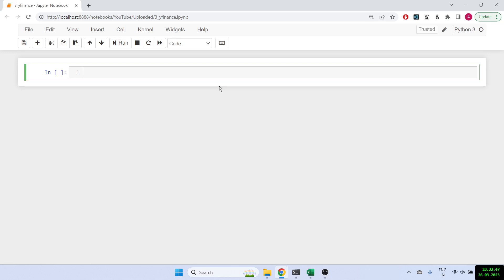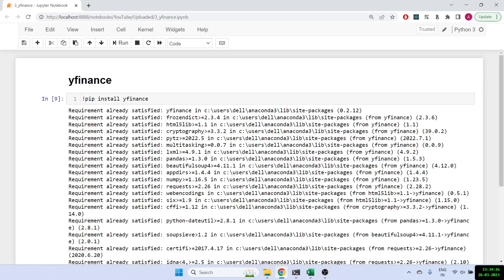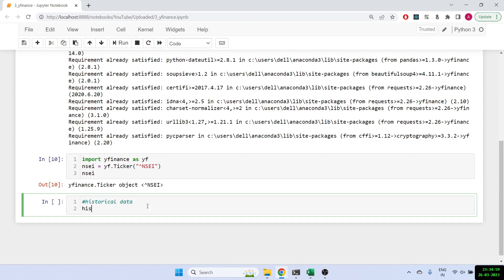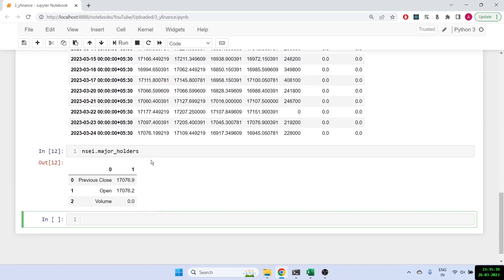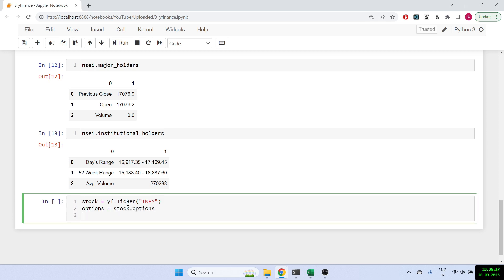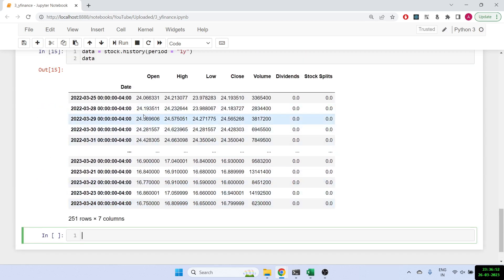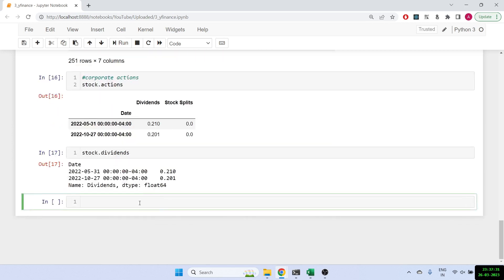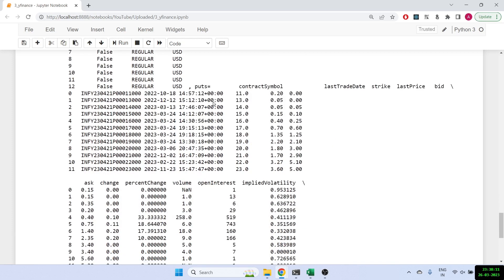How to Use yfinance for Market Data